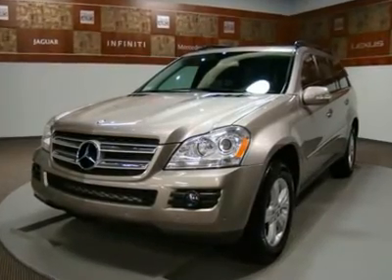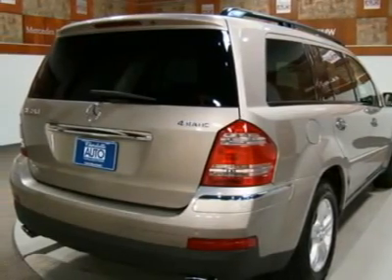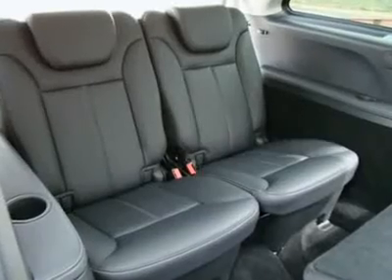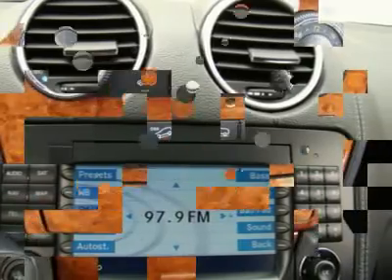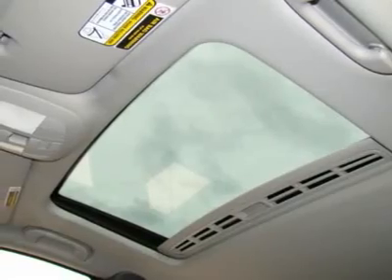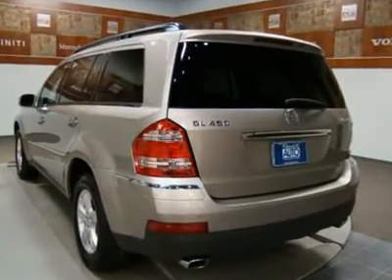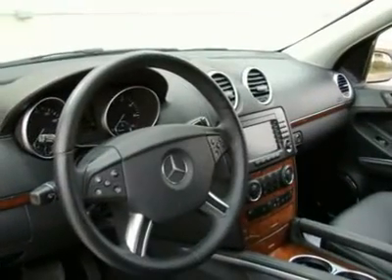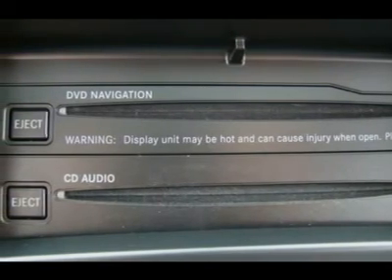2007 MERCEDES-BENZ GL-CLASS Charlotte, NC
2007 MERCEDES-BENZ GL-CLASS Charlotte, NC
Stock #1957

**CERTIFIED**NAVIGATION** DUAL SUNROOF **NEW TIRES** COMES WITH A FREE WARRANTY AND FREE MAINTENANCE FOR ONE FULL YEAR** This 2007 Mercedes GL450 Pewter with Black leather has passed our 145 point certification inspection and is ready for delivery. This 2007 GL450 is still under full manufacturers warranty and also qualifies for a bumper to bumper extended warranty up to 100,000 miles. This Mercedes GL450 AWD comes with Navigation system, Dual sunroof, leather heated memory seats, Third seats, Premium Stereo, CD changer, Homelink, fog lights, power windows, Parking distance control, tilt steering wheel, power heated mirrors, Luggage rack, ABS brakes, wood grain interior package, Auto-suspension, Command system, Directional stability control, Traction Control, security system and more. In addition, we provide excellent financing options and competitive rates for you.  This vehicle has a clean Auto Check report, and qualifies for an extended warranty up to 100K miles. We also have over 120 vehicles in our inventory to choose from.